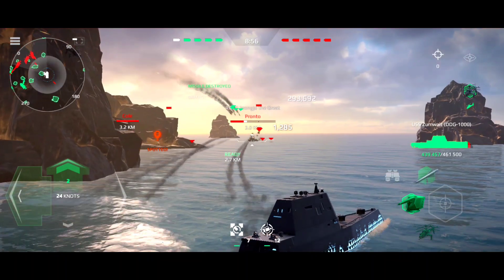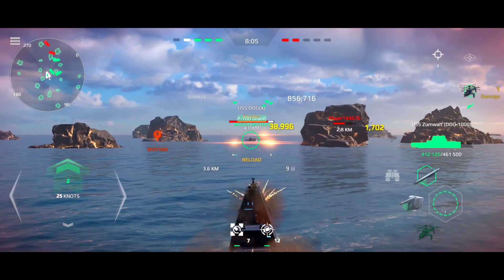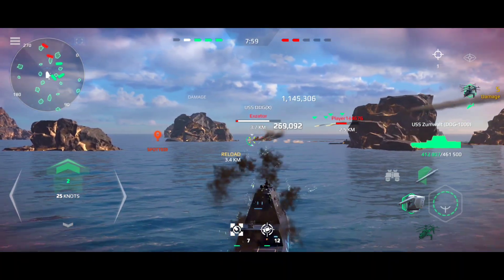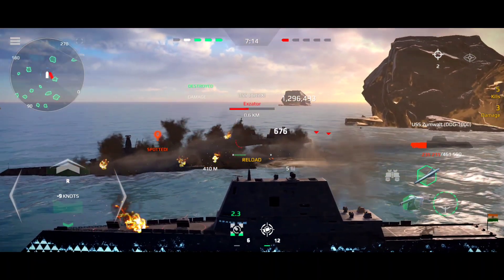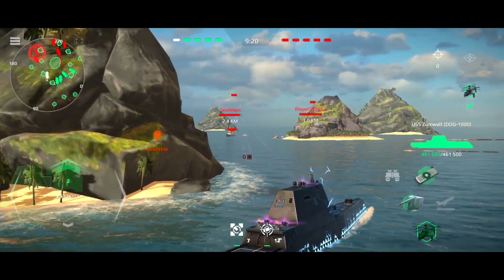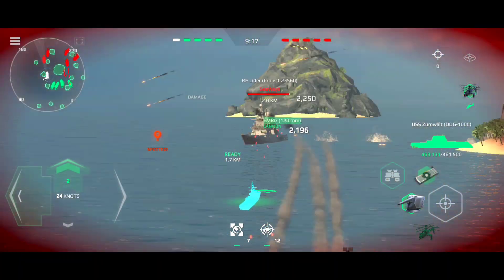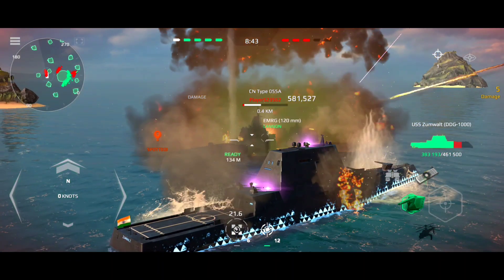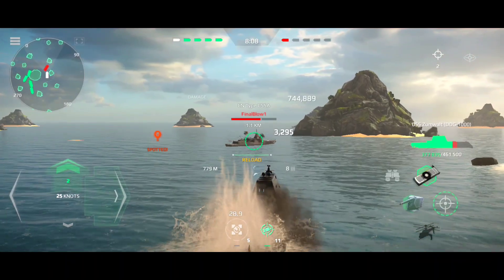USS Zumwalt - Got Big Buff 4x Missile Slots,Speed, HP - Modern Warships Alpha Test